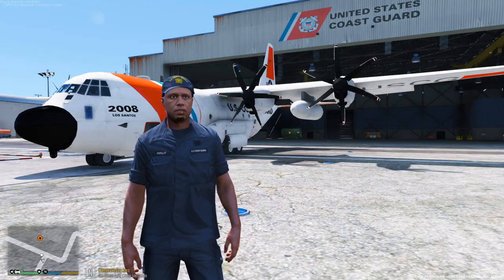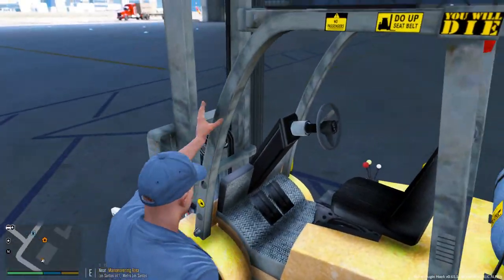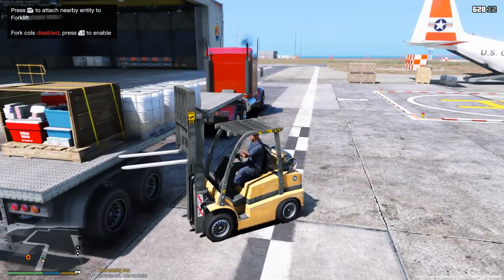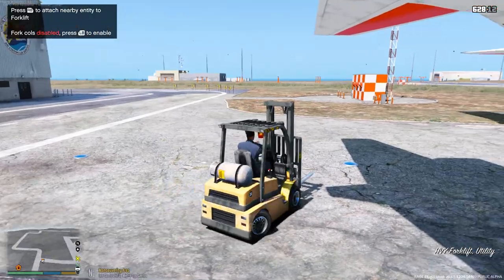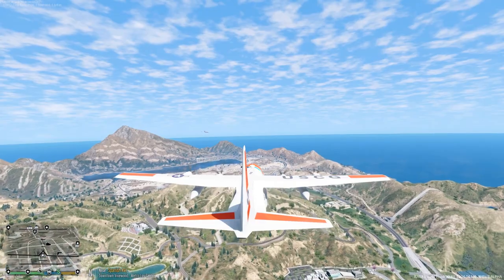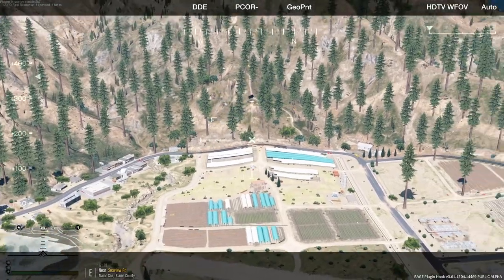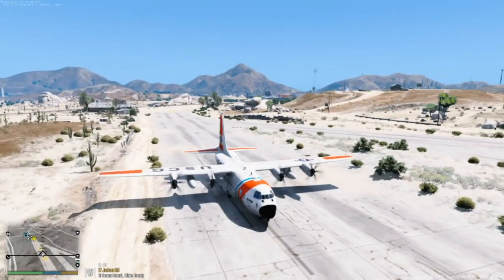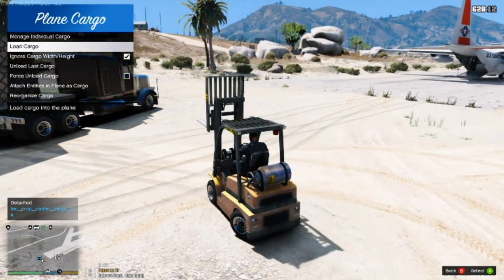GTA 5 Coast Guard C-130 Delivers Aid To Wildfire Firefighters - GTA 5 LSPDFR Coastal Callouts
GTA 5 Mods. United States Coast Guard C-130 delivers aid to firefighters fighting the crazy wildfires in California.